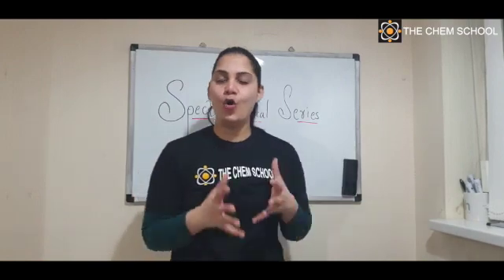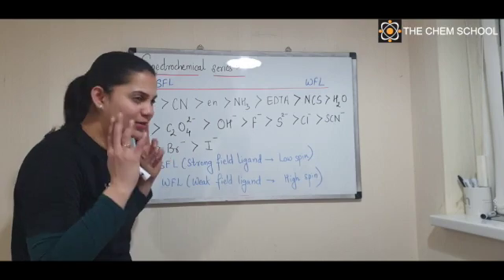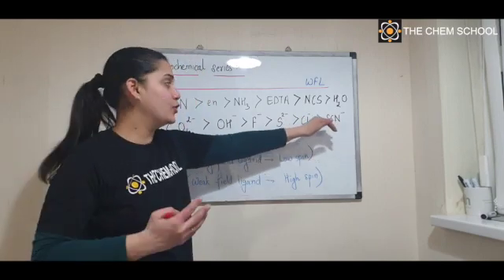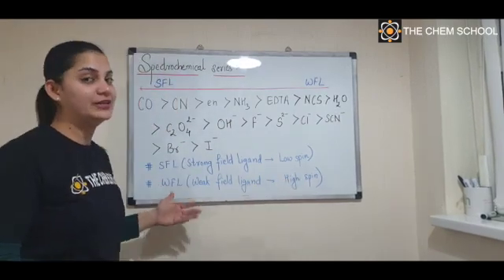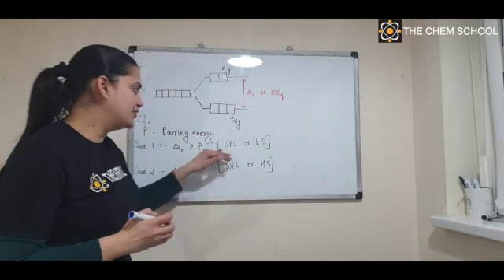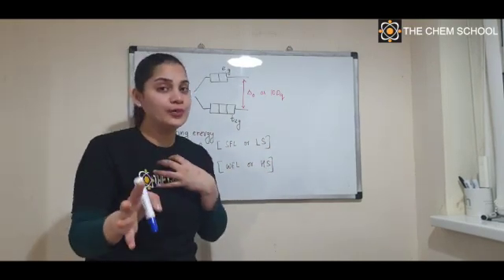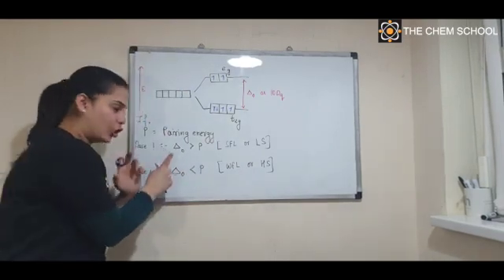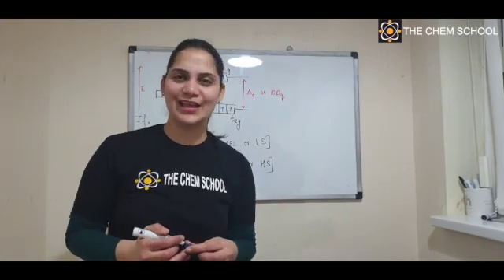All You Need to Know About Spectrochemical Series | Crystal Field Theory | Coordination compounds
Hello ,

Welcome to "The Chem School".

Spectrochemical series is an application of Crystal Field Theory (CFT). It talks about the strength of the ligands. So you can expect the sequence of strong field ligands (low spin) and weak field ligands (high spin). This will help you to predict the magnetism and coloured properties of coordination complexes. Do not forget to practise this couple of times.

Watch the video till end !!! Hope you love it !!!

0:00 Introduction
0:09 All You Need to Know About Spectrochemical Series